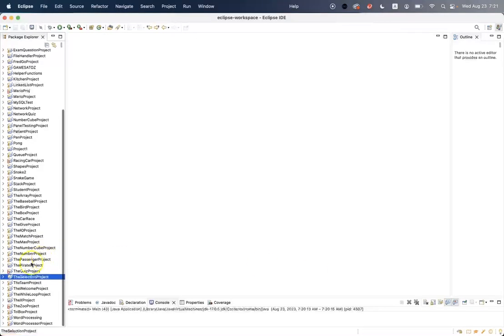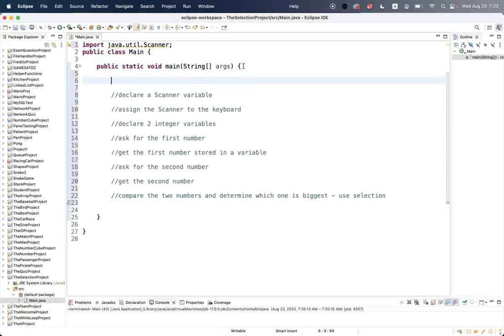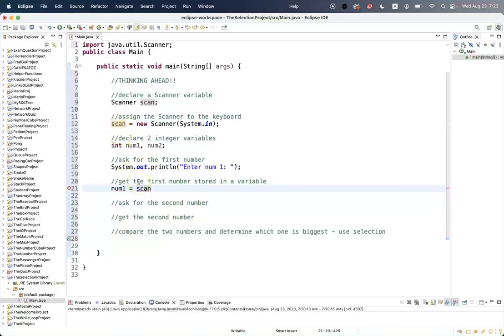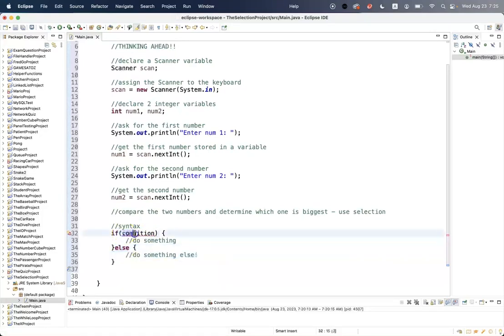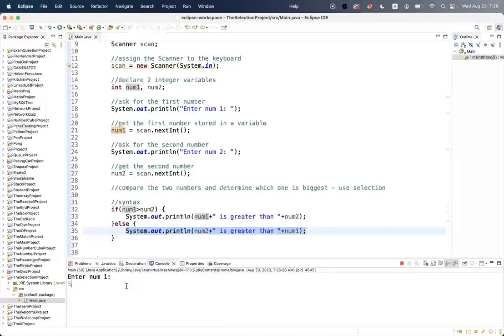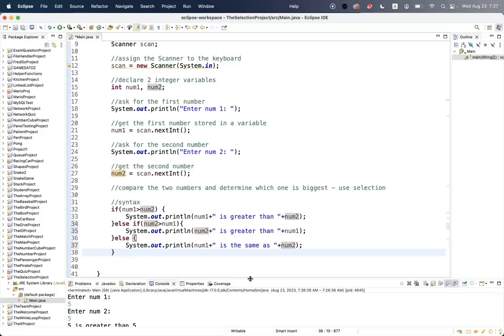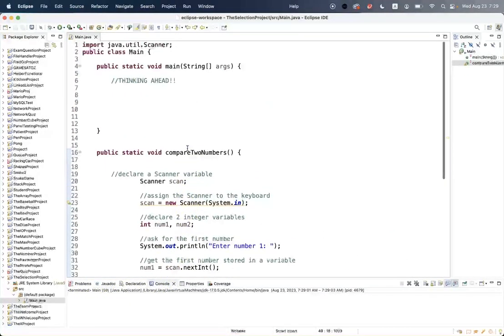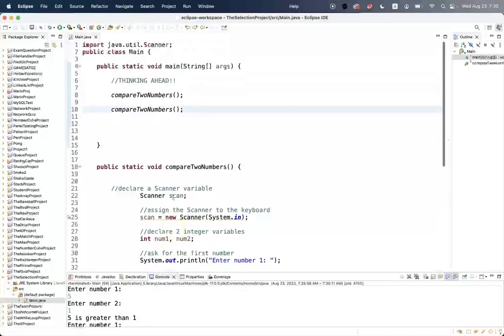Intro To Selection in Java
An introduction to selection statements in Java with if/else